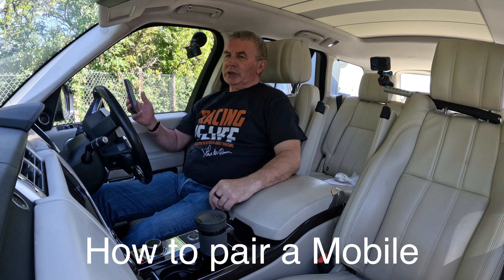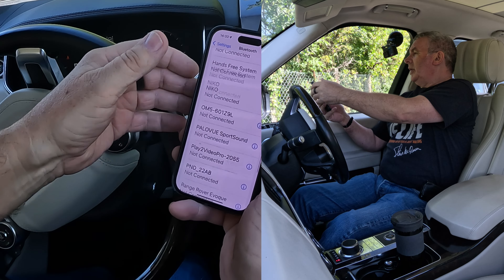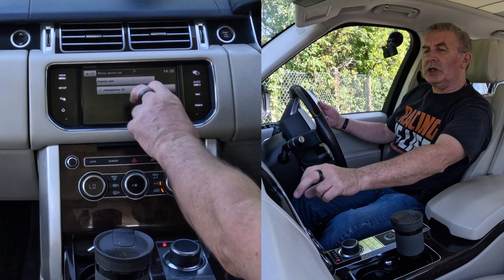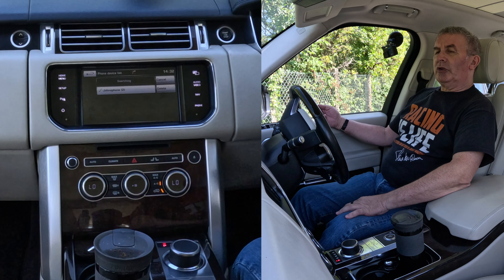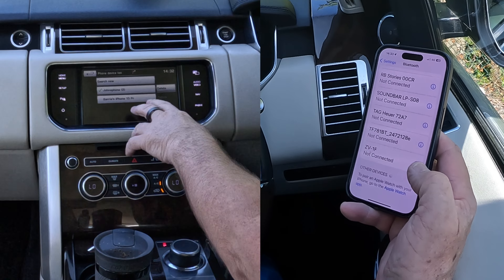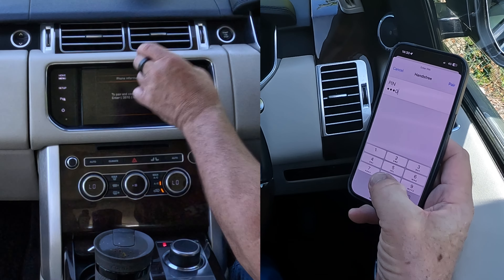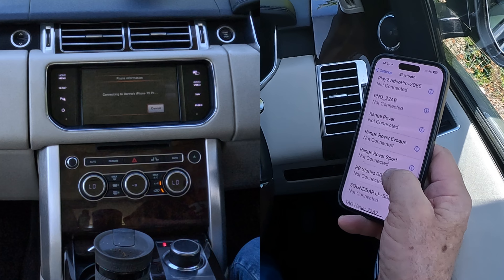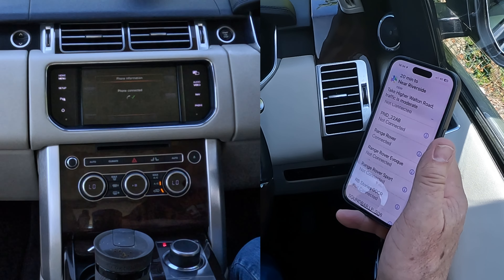How to pair a mobile to the bluetooth audio system in a 2015 Range Rover 3 0 TD V6 Vogue